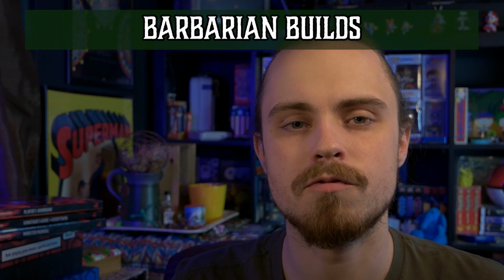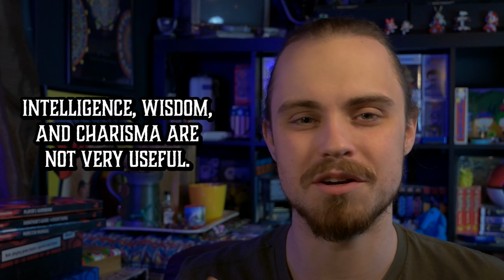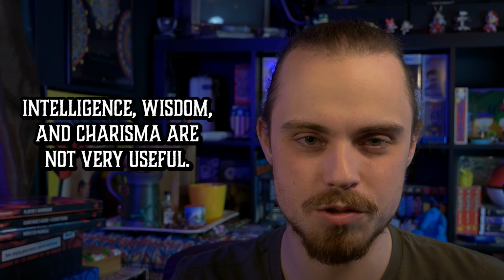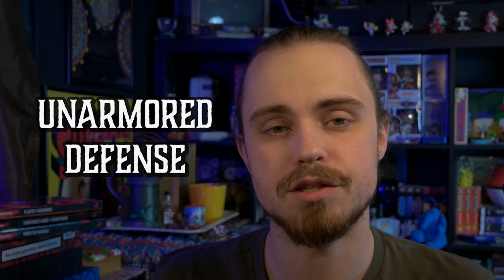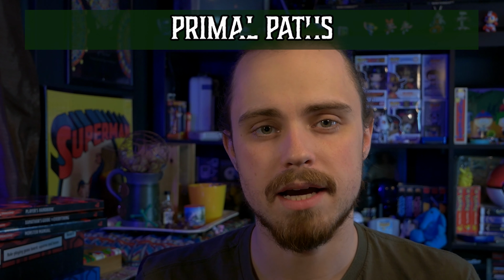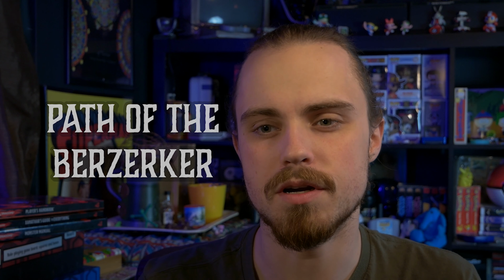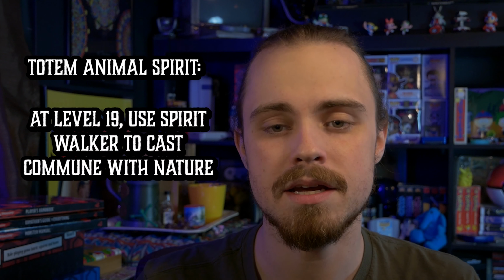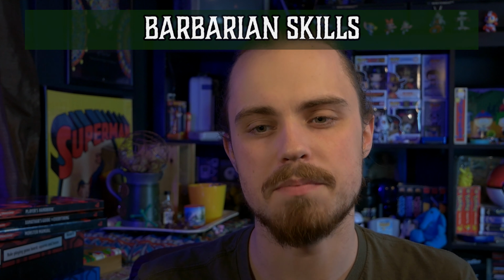DnD Barbarian 5e Guide - Classes for Dungeons and Dragons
What is the best barbarian 5e build? What are the best feats for dnd barbarians? Barbarians are uncivilized, uncouth, and anger very easily. But while they don’t fit in with civilized society, they are great allies to have in a fight. Read on for our Ultimate Guide to Playing Barbarians in Dungeons and Dragons 5e.

Shop the best metal dice sets, D&D dice, and polyhedral dice for Dungeons and Dragons, Pathfinder, Warhammer, Magic the Gathering and other RPG tabletop games. Adventure awaits!